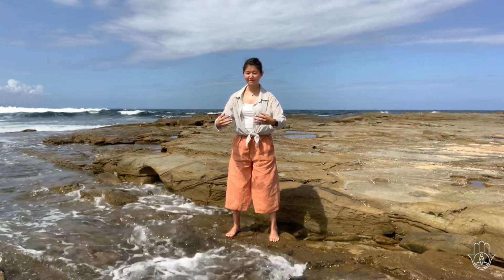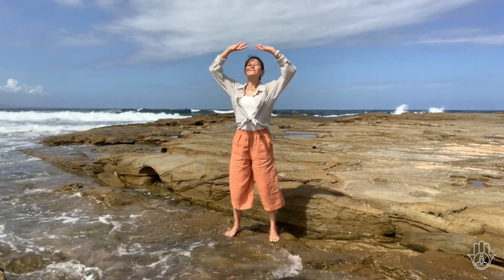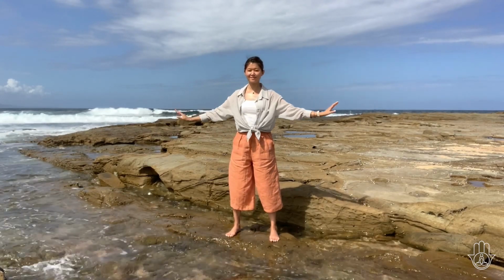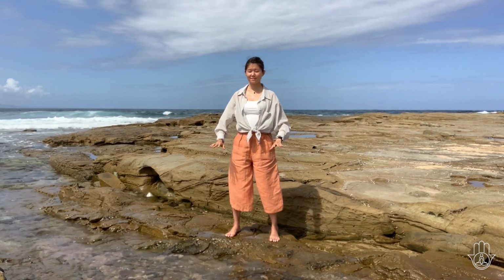Replenish your Qi for the New Year | Qigong in nature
This Qigong flow focuses on replenishing your energy (Qi) in nature. If you can, find a spot in nature to connect and embrace nature's Qi to help you replenish your mind and body. Cleansing the old energy out of your body and energy field so that you can fill up with new energy. This practice can be done anytime you feel you've picked up negative, old, dark energies and needed to clear and be cleansed with new energy.

Check out my Online Studio with over 300 different length classes on Qigong, Yoga, Myofascial release, Acupressure, Meditation plus more!